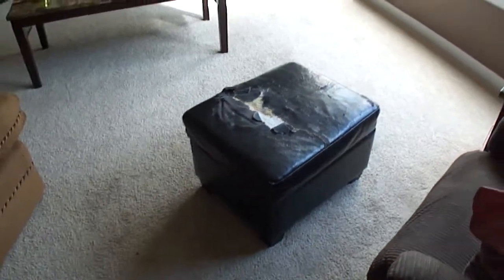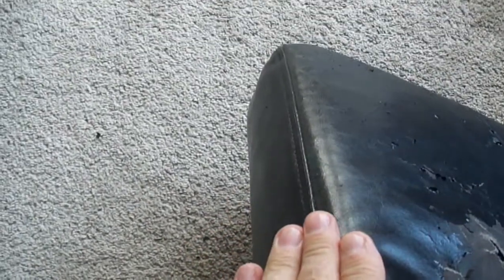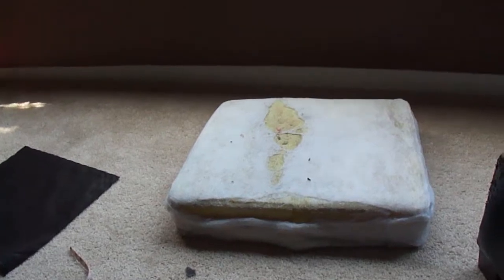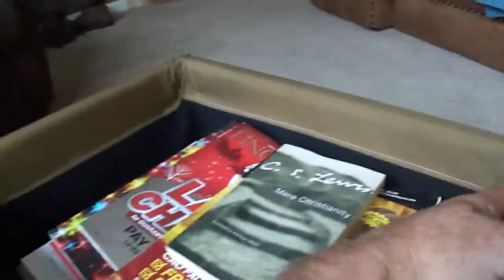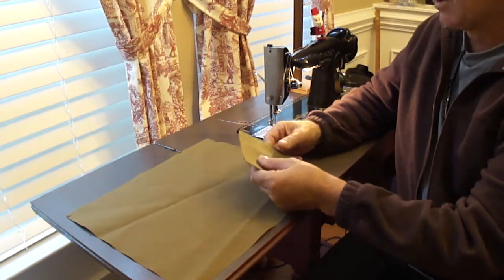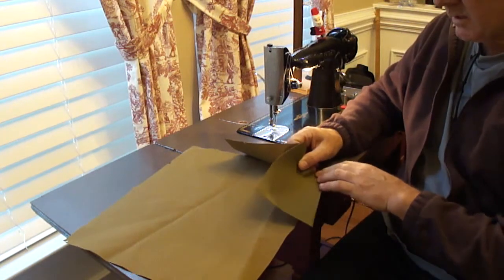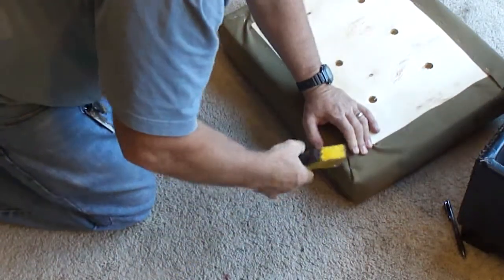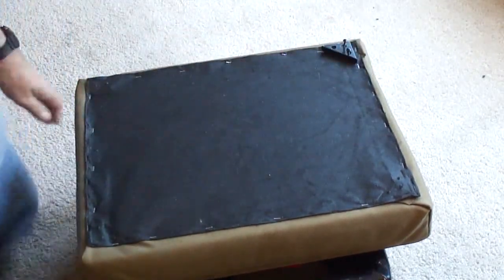ReUpholstering an Ottoman, with sewing tips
Recovering an ottoman is probably easier than you think if you have never done the task...stayed tuned for in depth instruction and sewing tips for this basic and rewarding project.